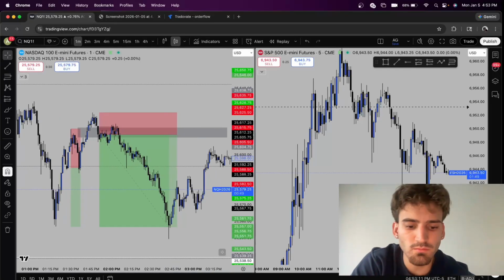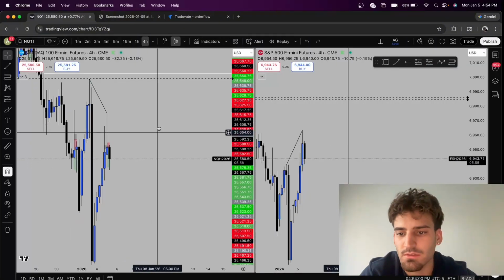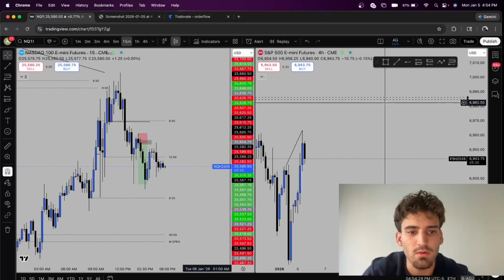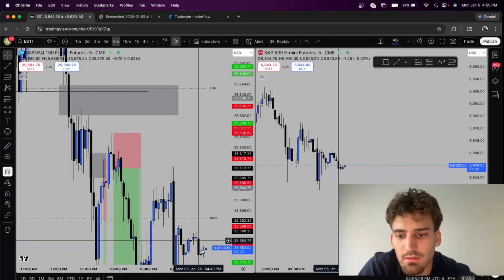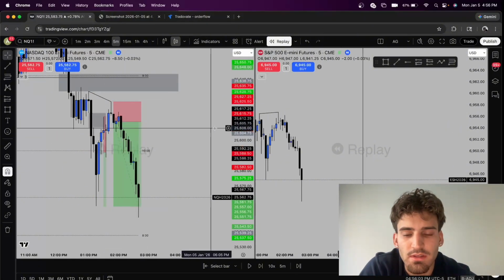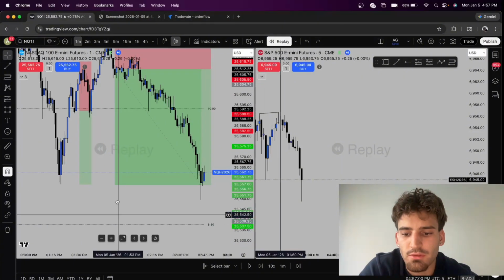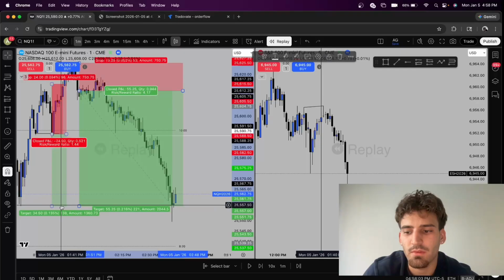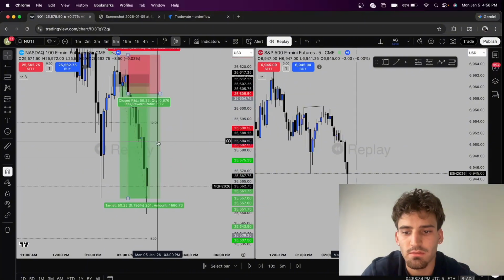1/5/26 Trade Breakdown